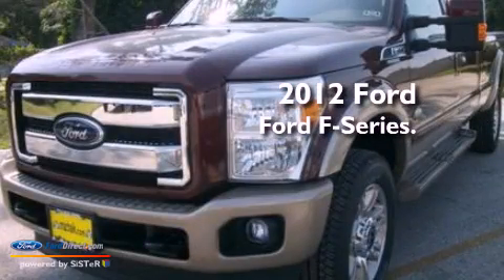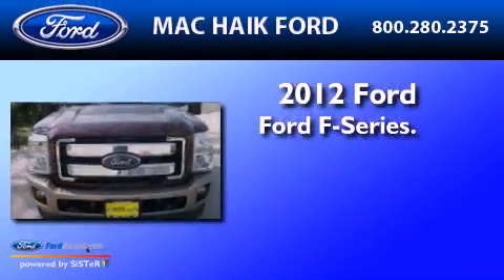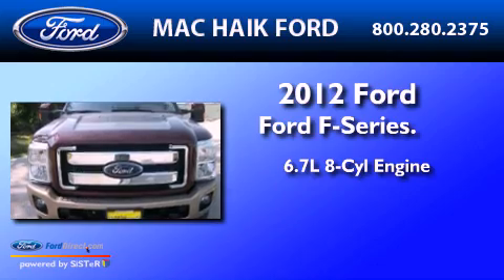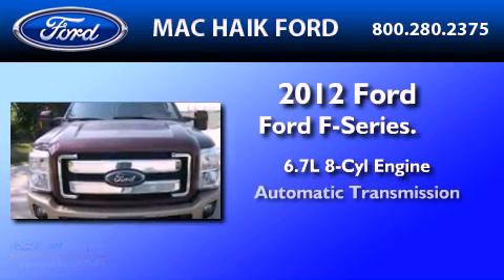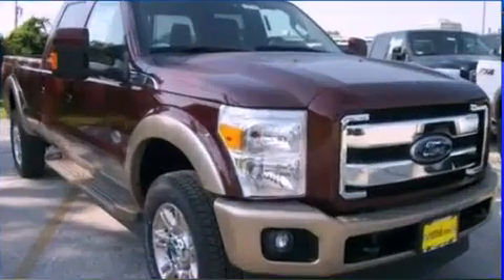2012 FORD F-350 Houston TX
Year : 2012
 Make : FORD
 Model : F-350
 Engine : 6.7L V8 32V DDI OHV TURBO DIESEL
 Trans . : 6-SPEED AUTOMATIC
 Exterior : AUTUMN RED
 Miles : 3

 Stock : C2708